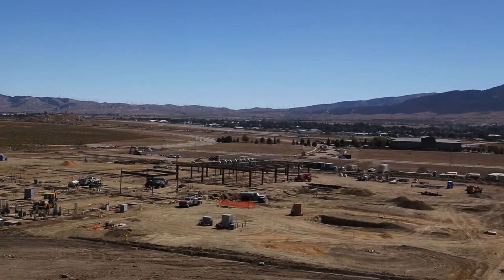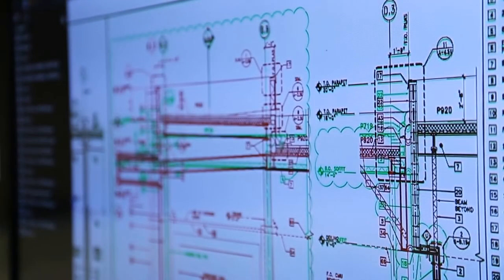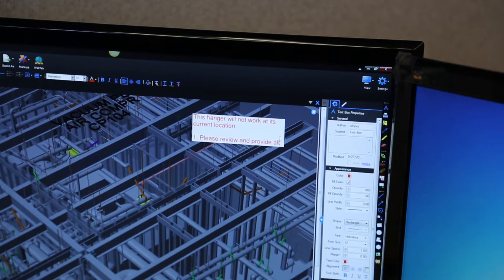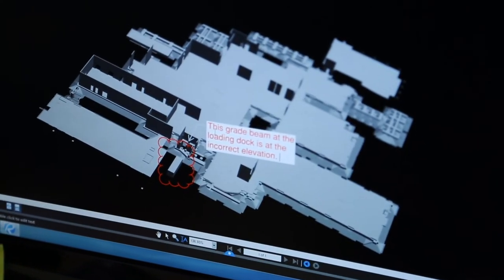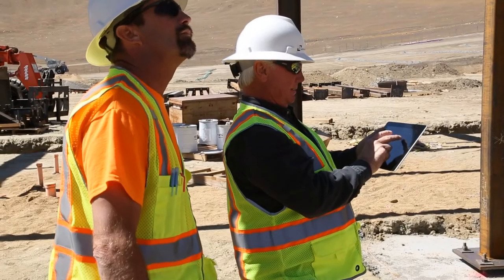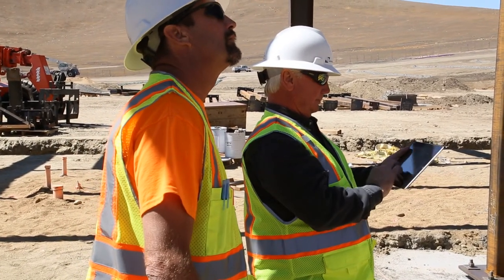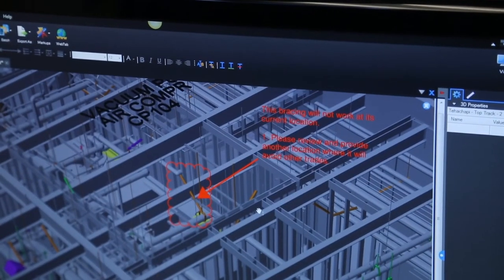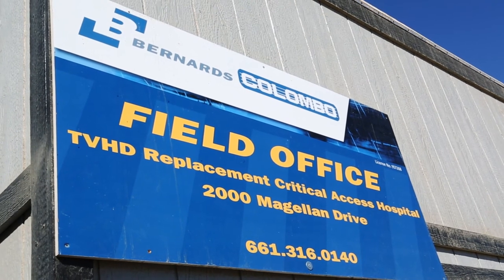Bernards│Colombo Uses Bluebeam Revu on the Tehachapi Valley Healthcare District Replacement Hospital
Bernards | Colombo are saving time while building their latest healthcare project by using construction technology from Bluebeam. See how the team is using Bluebeam Revu for 3D PDFs and more.

View, edit, and markup PDFs quickly and easily.